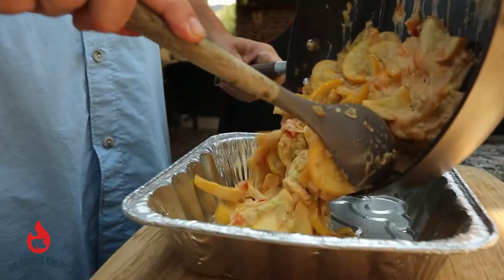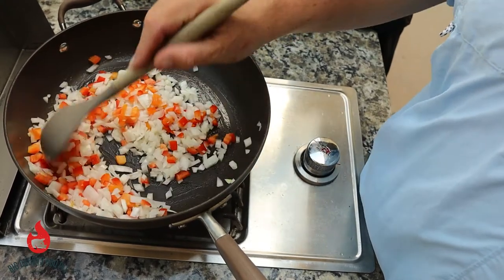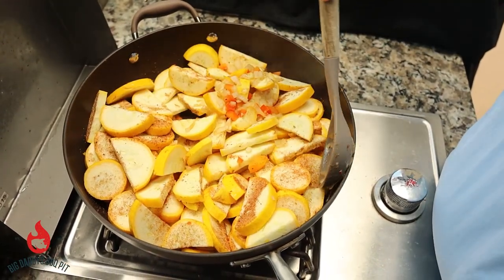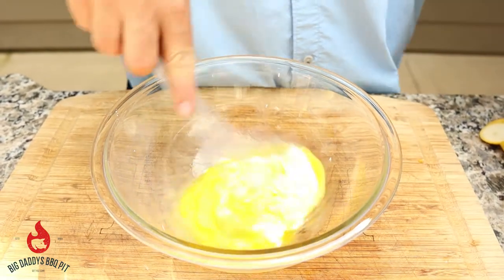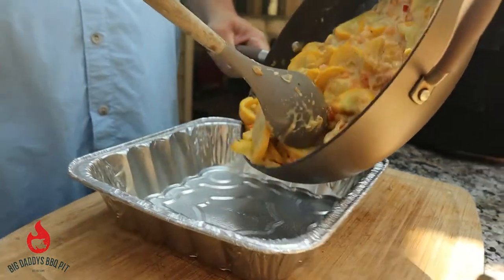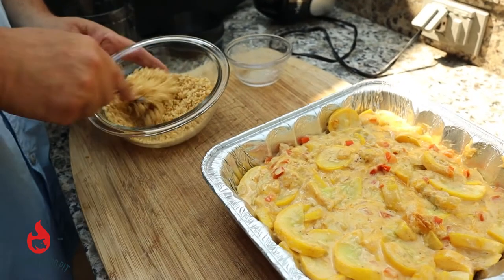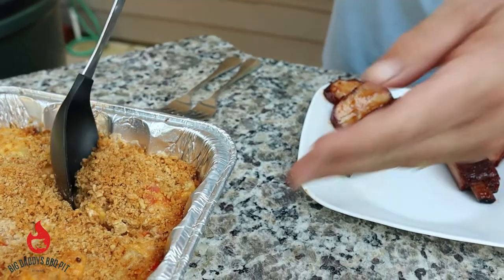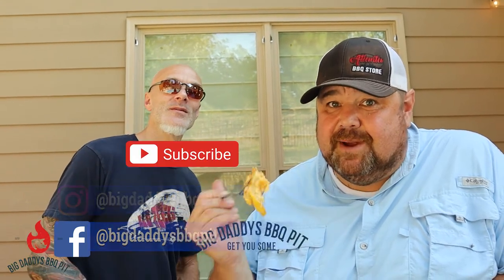How To Make The Ultimate Southern Squash Casserole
I never really ate squash until I moved to Georgia. I’ve had multiple versions of this recipe, but this is the one our family enjoys the most. It’s really simple and can be cooked in any smoker or your oven.

• 2lbs of Squash
• 1 Red Bell Pepper
• 1 Sweet Onion
• 2.5 TBSP of Butter, divided
• 1/2 Sleeve of Ritz Crackers (Garden Vegetable)
• 2 TSP of AP Seasoning, your Choice
• 2 Large Eggs
• 1/4 Cup of Mayo
• 1/4 Cup of Sour Cream
• 8 OZ Cheddar Cheese

Set up your griller or smoker to cook indirect at about 300 degrees.
Dice the onions and pepper. Slice the squash into 1/4 inch slices.
Add 1 tbsp. of the butter to a frying pan on medium heat.
Sauté the diced onion and pepper until translucent.
Season with one teaspoon of the All Purpose Seasoning.
Add in the squash and add the remainder of the seasoning.
While the squash is cooking, beat the eggs and add in the mayo, sour cream and cheese.
Mix to combine thoroughly.
Once the squash becomes translucent, remove from heat.
Pour your cheese mixture over top, folding it together.
Place mixture in a 9 inch foil pan that has been coated with cooking spray.
Put crackers in food processor and pulse several times until they become a bread crumb consistency.
Melt 1.5 TBSP of butter and add to the cracker crumbs, mix well.
Sprinkle an even coat of the mixture over the casserole until gone.
Place on the smoker for 30 minutes or until done.